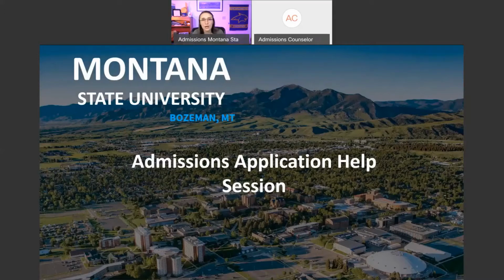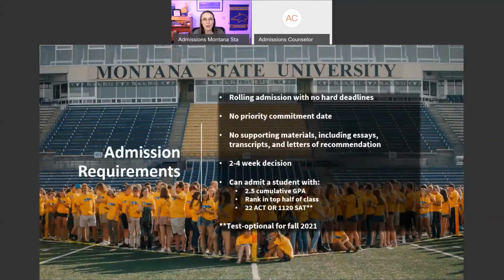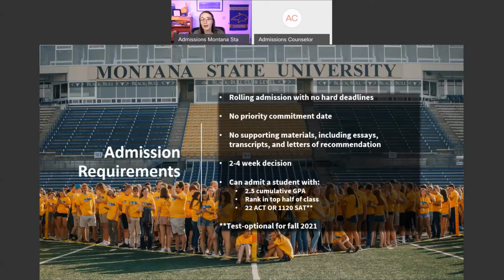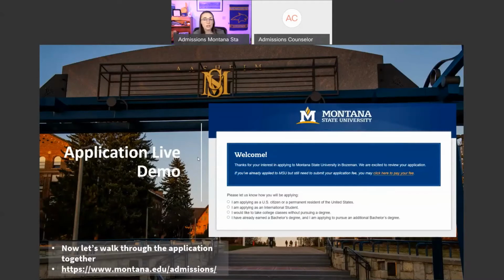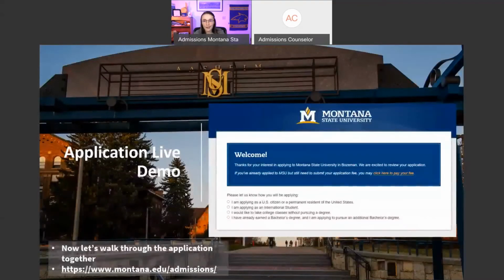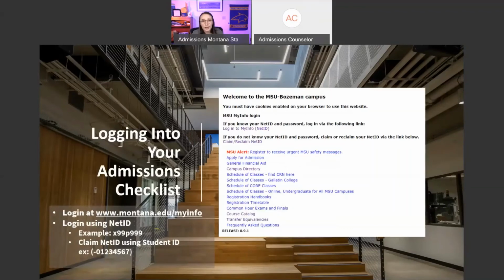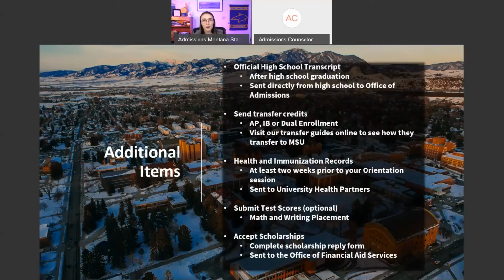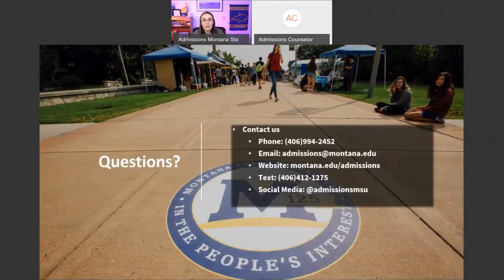MSU Montana Resident Application & Admissions Processes (Spring 2021)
Hear from Montana State University Admissions Counselor, Lauren Winder about the application and admissions processes for Montana Residents looking to join the bobcat community in Fall 2021!